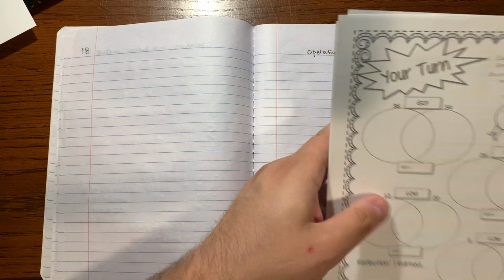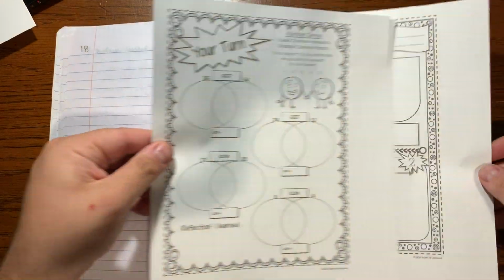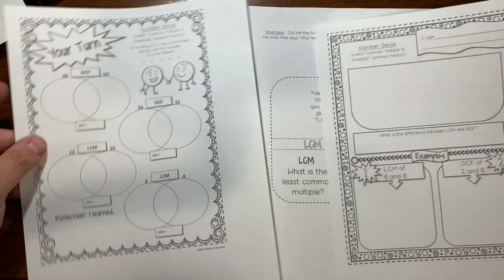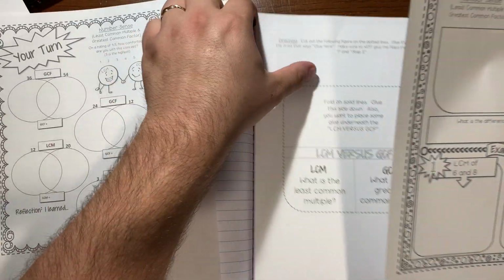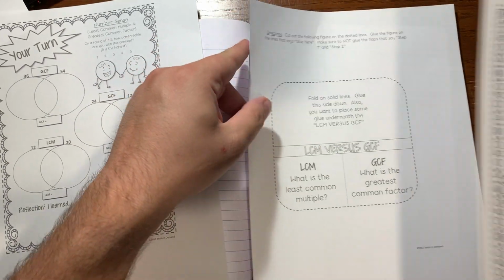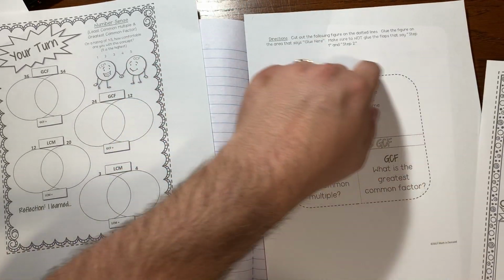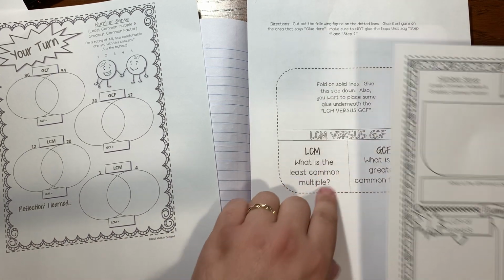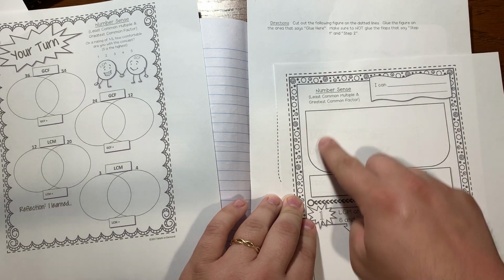Least Common multiple vs. Greatest Common Factor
A lesson on how to find the least common multiple and greatest common denominator.